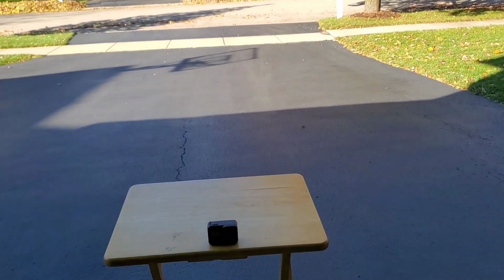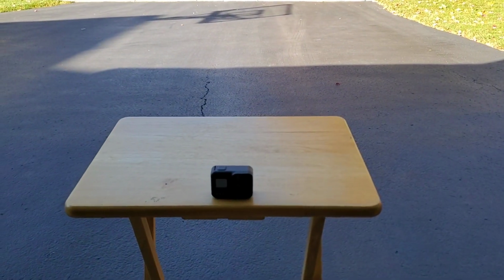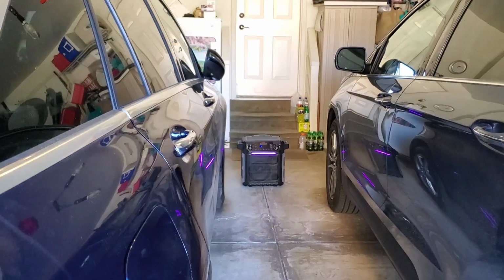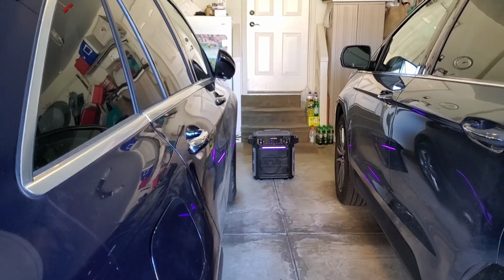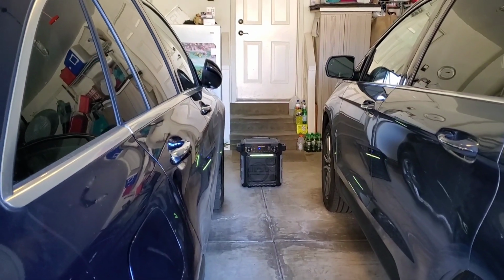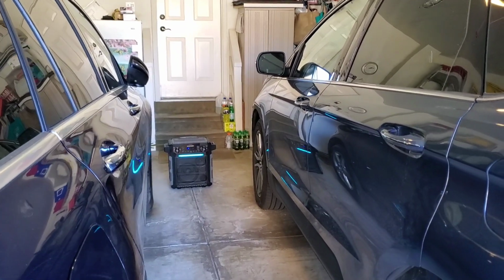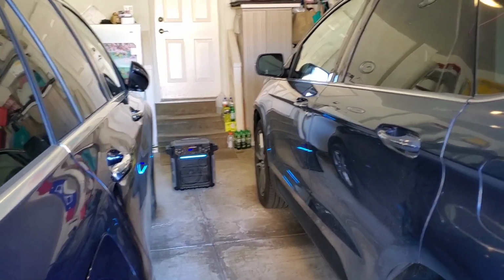Ion Pathfinder Alert & Attack + ASC T-128 & ACA P-50 Ambience | Oswego, IL Tornado Siren Test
Skip to 2:05 for the test.

Siren Information:

Sirens heard: ASC Tempest-128AC/DC, ACA Penetrator-50, Ion Pathfinder.
Signals: Alert & attack (Pathfinder), alert only (T-128s and P-50).
Usage: Tornado warnings, severe thunderstorm warnings, some firecalls, and other emergencies (Pathfinder), tornado warnings only (T-128s and P-50).
Location: Undisclosed (Pathfinder), at the intersetion of Willowwood Drive and Mill Road in Oswego, IL (T-128 near me), Montgomery Police Department in Montgomery, IL (P-50).
Counties: Kendall (Pathfinder and T-128s), Kane (P-50).
Tested: First Tuesday of the month at 10:00am (alert, all sirens, but the Pathfinder sometimes doesn't get tested because I'm not at home to test it in alert and attack), every Monday at 5:05am (growl, T-128s), every Monday at 8:10am (growl, P-50).  The Pathfinder is not growl tested.
Other notes: The T-128 near my house went off 2 minutes late, as you can hear during the attack portion of the Pathfinder's test.  Also, Kendall County still does growl tests at 5:05am every Monday for some reason despite other counties growling at 8:10am.

I will be going to Bensenville for next month's test to see if the Veterans Park ACA Cyclone-125 is reverse wired or not.

Ion Pathfinder signals and their meanings:
ALERT: Only used for testing, 1 minute.
ATTACK: Other emergencies, mostly severe thunderstorm warnings, 1 minute to 3 minutes.  I also use the attack signal for the monthly tornado siren test.
HI-LO: Fires, 3 minutes.
ALTERNATE WAIL: Tornado warnings and tornado drills, 3 minutes.